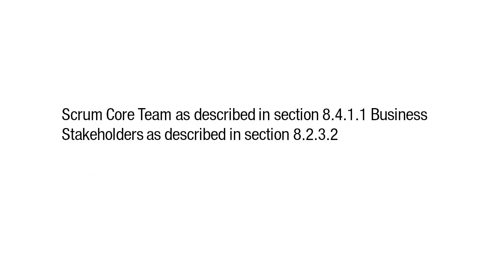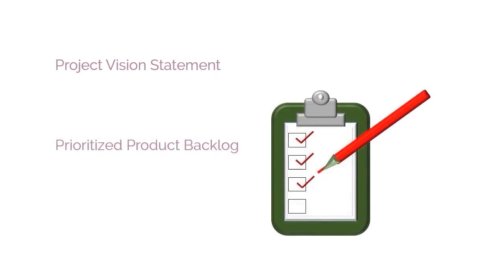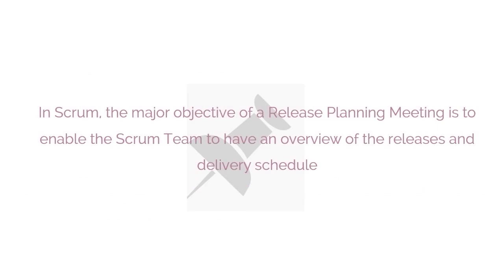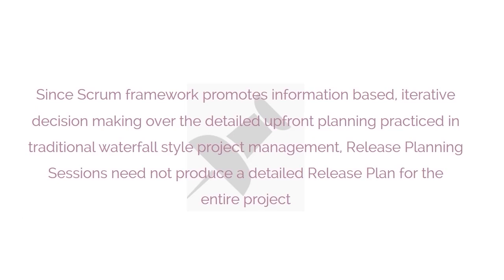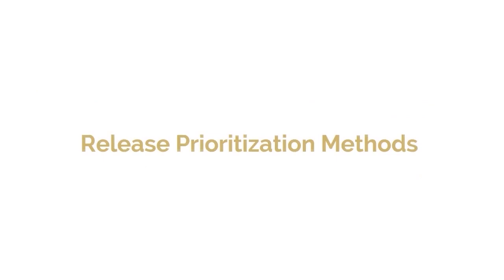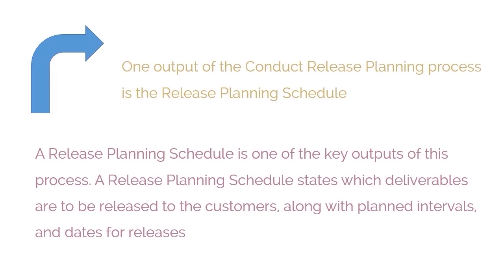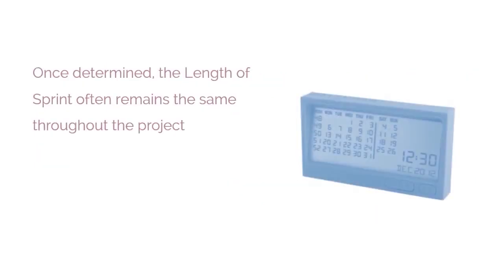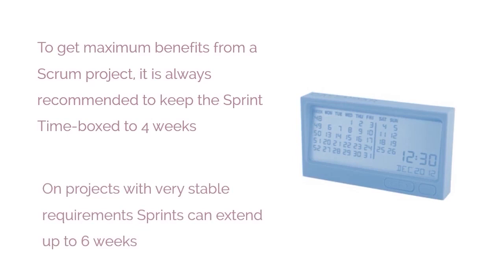From Product Backlog to Release: Planning for Success in Scrum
Learn how to effectively plan product releases using the Conduct Release Planning process in Scrum. This video covers the essential inputs, tools, and outputs involved in creating a release plan. Discover how to determine sprint length, prioritize releases, and align your team with business objectives. Gain insights into the importance of release planning for successful Scrum projects.